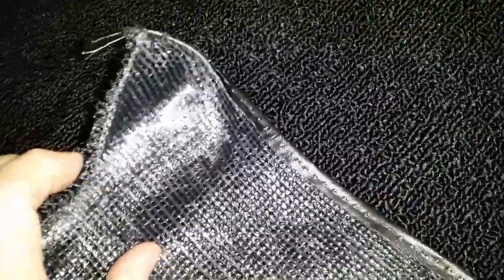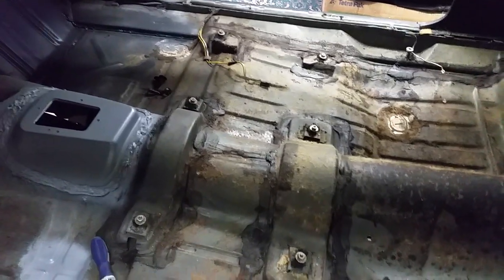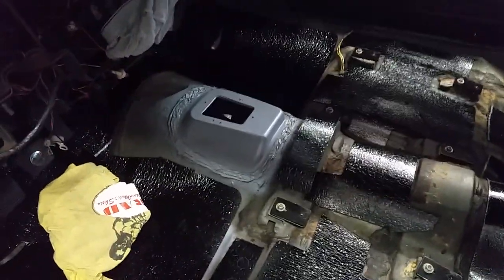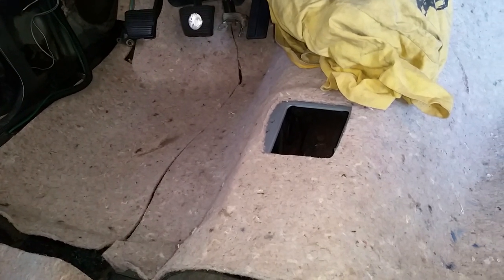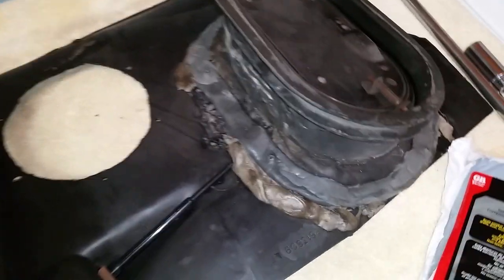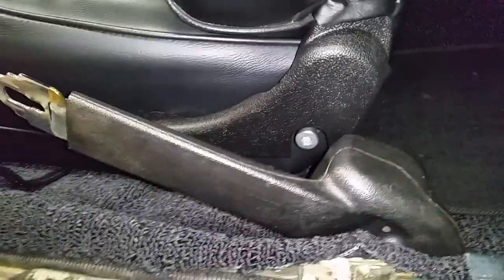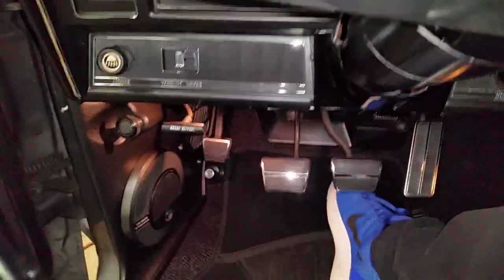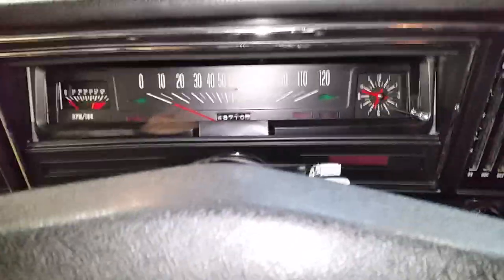1972 Nova SS installing new carpet and testing the seat belt warning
This is the second time replacing the carpet. I wanted 80/20 back in the car